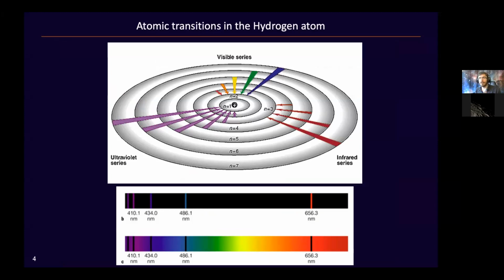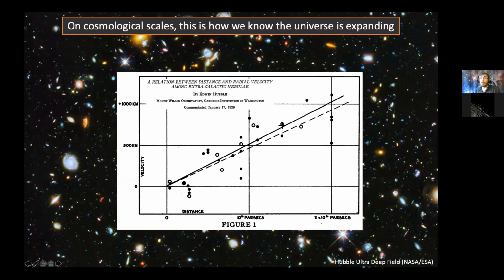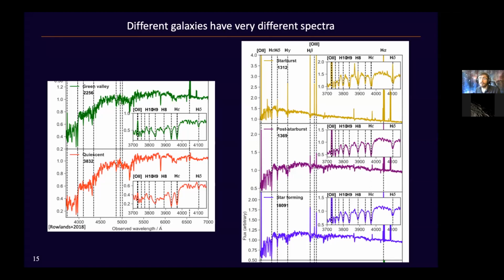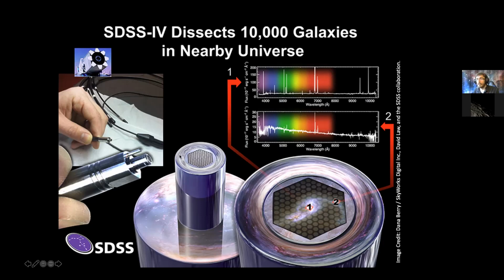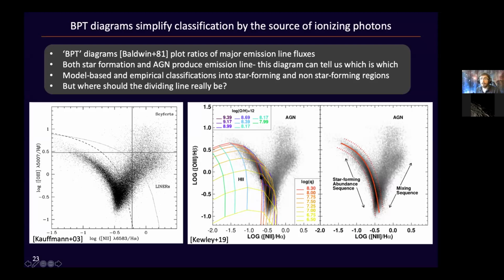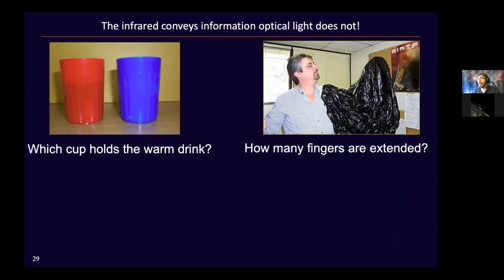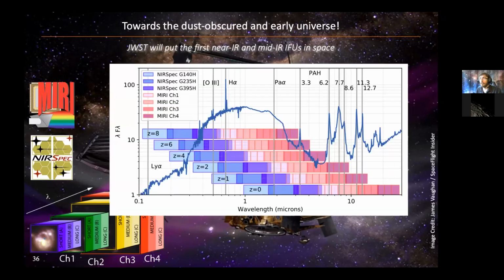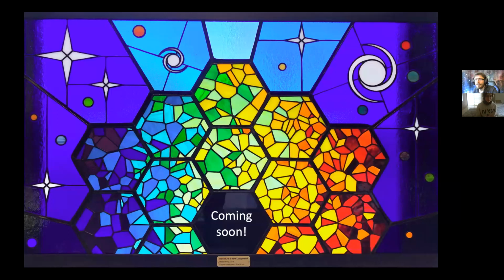Unraveling the Colors of the Universe by Dr. David R. Law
"Unraveling the Colors of the Universe:
Mapping the Chemistry of Galaxies with Imaging Spectroscopy"

Ever wondered how astrophysicists study what galaxies are made of? What techniques do they use when taking an image of a galaxy and analyzing it?
Spectrographs have long been powerful tools that allow us to decompose light into discrete wavelengths and measure emission and absorption features that are the fingerprints of individual elements. In the recent decade however, the advent of so-called 'imaging spectroscopy' (also known as integral-field unit (IFU) spectroscopy) has allowed us to extend the ability of these tools even further by combining the benefits of traditional single-source spectroscopy with wide spatial coverage. Dr. Law will give an overview of the concept of such IFU spectroscopy, and discuss some scientific highlights from the recently-concluded SDSS-IV/MaNGA survey of 10,000 galaxies in the nearby universe. In addition, he will give a preview of some of the exciting science to come from IFUs aboard the James Webb Space Telescope scheduled to be launched later this year.

By Dr. David R. Law, the lead instrument scientist for the mid-infrared IFS aboard NASA's James Webb Space Telescope.

Topics: imaging spectroscopy and JWST.
Date: 7th of june, at 4pm Beirut time.
Duration: 1 hour followed by a Q&A session.
image credit: JWST
We are a group of students, from various majors in LU-faculty of science section 5, who share the passion for everything related to astronomy. This passion that united us pushed us to invest our capabilities and employ our energies and free time for the scientific benefit of all. And thus, "ASLU" (astronomical society of the Lebanese University) was born. ASLU is a club intended to guide students of all majors and academic years through the realms of astronomy and space. Our goals are simple, learn and have fun!
How will we do that?
By:
• Arranging field trips (stargazing / going to observatories in other universities) 🔭
• Organizing space museums 🌠
• Arranging meetings and seminars with specialists and experts 👨‍🚀👩‍🚀
• Providing students with books related to astronomy 📙
💫"Space is for everybody. It's not just for a few people in science or math, or for a select group of astronauts. That's our new frontier out there, and it's everybody's business to know about space."💫